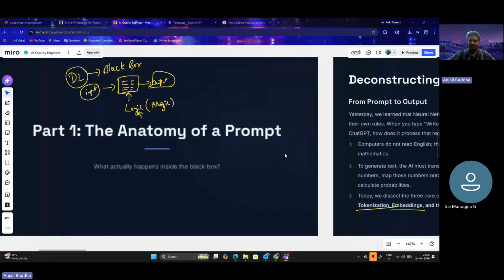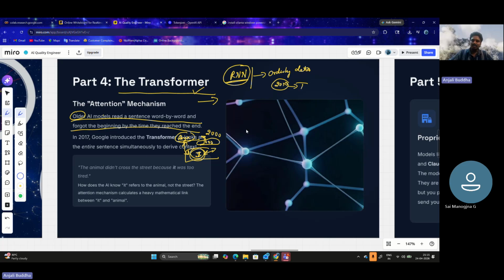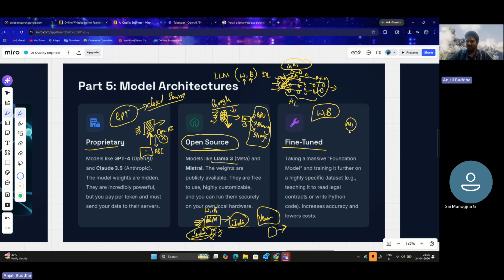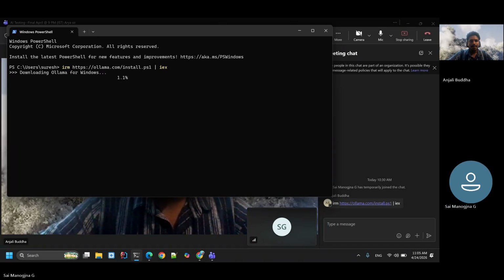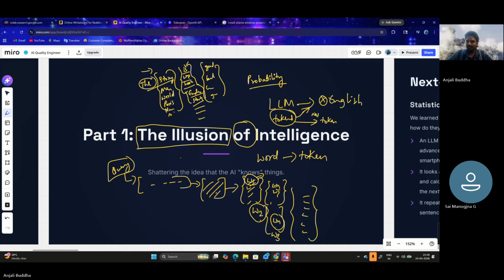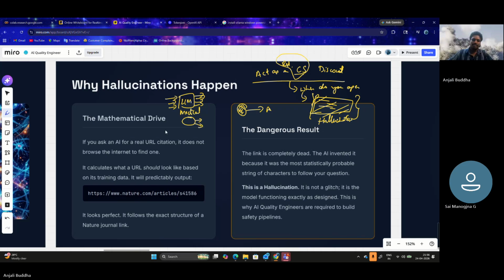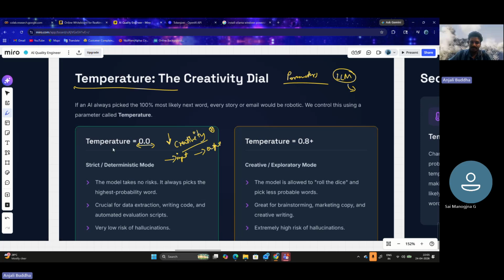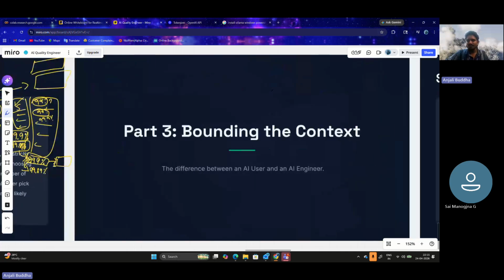Why AI Hallucinates (And How Engineers Try to Stop It)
You know how Large Language Models work in theory, but how do you actually control them in production?

In this session, we move from the foundational architecture of Transformers into the hands-on mechanics of AI Quality Engineering. We break down the stark differences between Proprietary and Open-Source models, how Weights & Biases form an AI's "source of truth," and how to fine-tune a generic LLM into a highly specialized expert.

Most importantly, we pull back the curtain on why LLMs hallucinate—proving that AI doesn't "think," it just runs complex statistical autocomplete. Finally, we explore the engineering dials you must master to control LLM outputs: Temperature, Top-P, and Top-K.

⏳ Timestamps:
0:00 - Recap: Tokens, Context Windows, & Vector Embeddings
6:28 - Why Transformers Beat RNNs (The "Attention" Mechanism)
11:41 - Proprietary vs. Open Source AI Models (Data Privacy & Cost)
15:54 - Weights & Biases: How Training Data Dictates AI "Truth"
19:44 - Fine-Tuning: Turning a Generic Model into a Coding Assistant
33:39 - The Illusion of Intelligence: Next-Token Prediction Explained
45:47 - Why AI Hallucinates (And the Danger of Medical Edge Cases)
56:05 - Controlling AI Creativity: How "Temperature" Works
1:01:29 - LLM Engineering Dials: Top-P (Nucleus Sampling) vs. Top-K
1:05:03 - Can You Force an LLM to be 100% Deterministic?

Key Takeaways:

Transformers Changed Everything: Older RNN models forgot early instructions in long prompts. Transformers use "Attention" to link words across massive context windows.

Hallucinations are a Feature, Not a Bug: LLMs are designed to predict the next most probable token. If they don't know the answer, their default behavior is to guess mathematically, not to admit ignorance.

The Control Dials:

Temperature: Controls the randomness of the prediction. Lower = more rigid/predictable; Higher = more creative/erratic.

Top-P (Nucleus): Sets a cumulative probability threshold for token selection.

Top-K: Restricts the model to only choosing from the top K most probable next tokens.